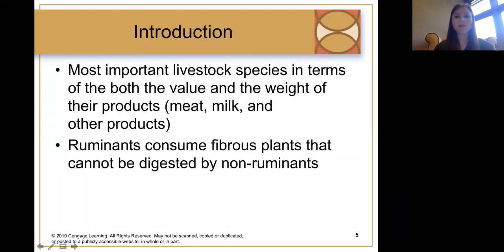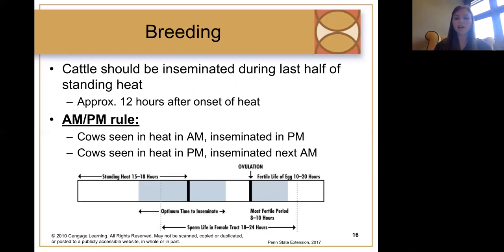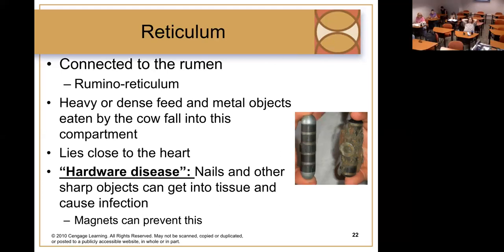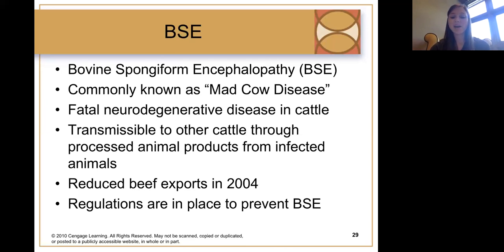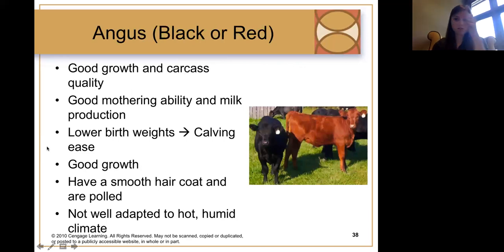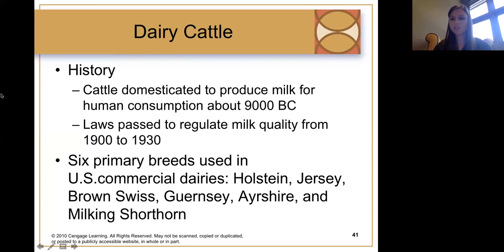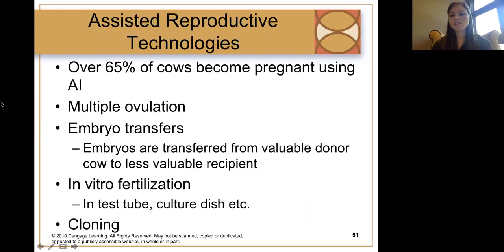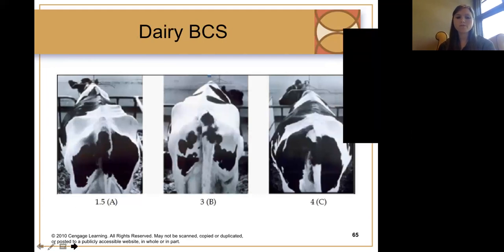AGR141 20170919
Cattle